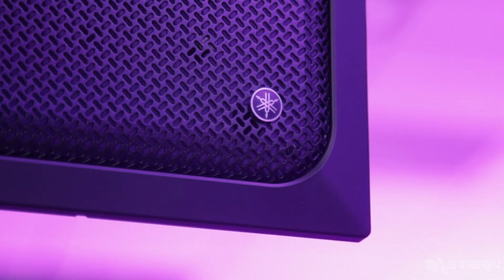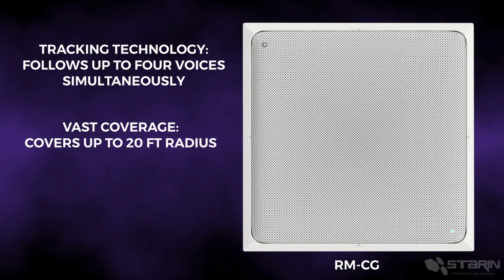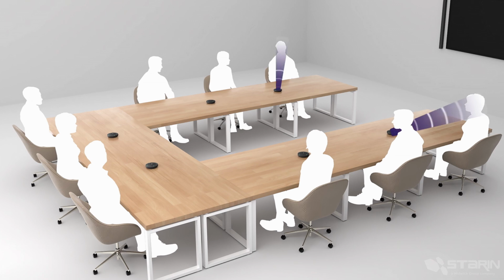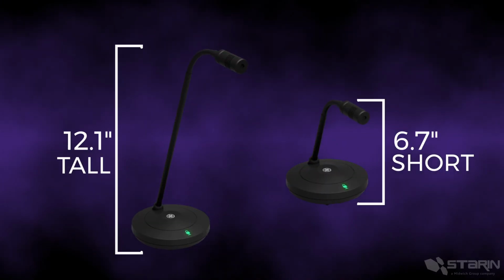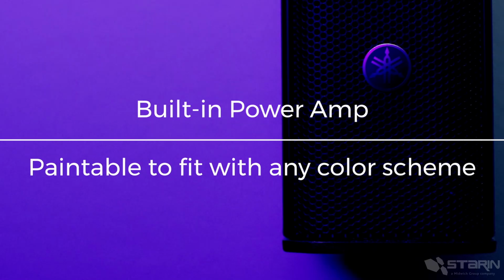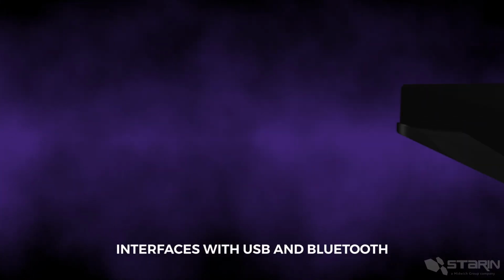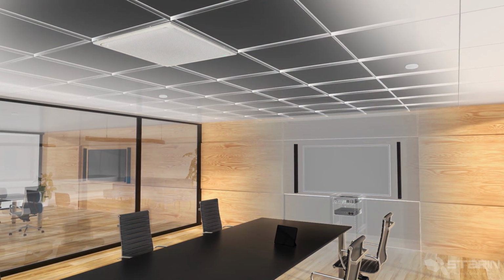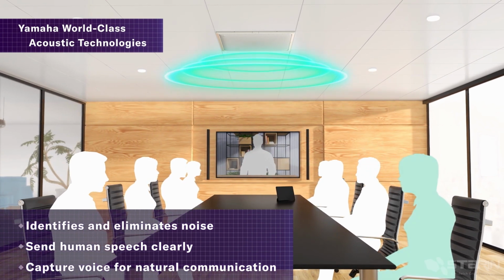Yamaha Adecia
ADECIA is a comprehensive sound solution designed for seamless remote conferencing in newly built conference rooms. Unlike the portable YVC series, ADECIA includes ceiling and tabletop array microphones, processors, and switches.

The distinctive grille pattern helps unify the system and softens its metallic appearance, allowing it to blend seamlessly into any room. Available in white and black, ADECIA's components can also be painted to match the room's decor, ensuring a modern and unobtrusive look for long-term use.